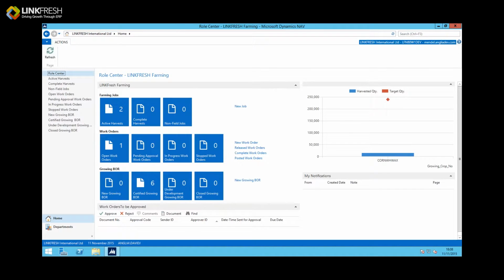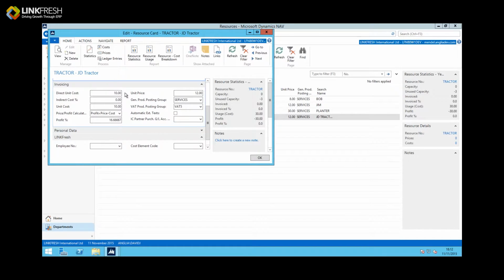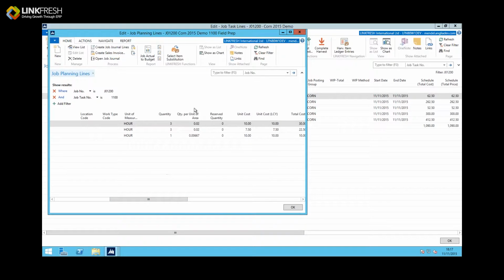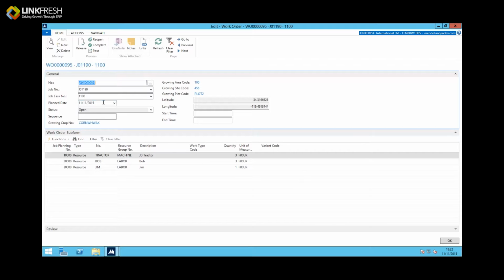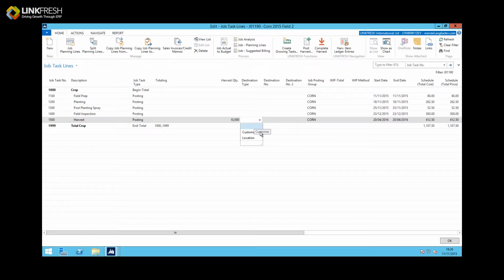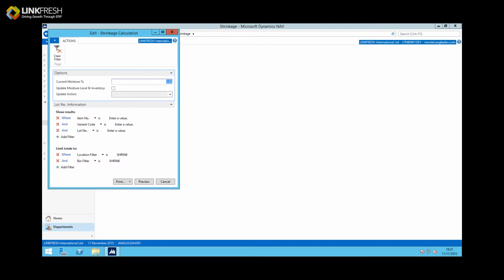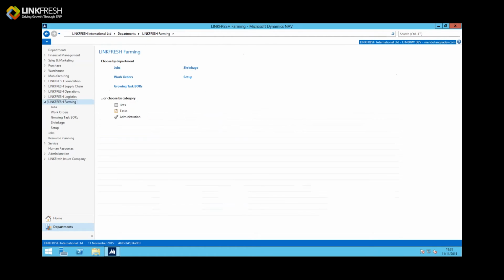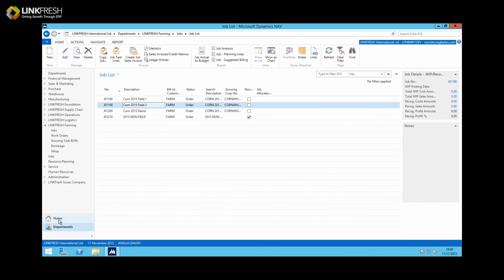LINKFRESH Webinar - Farming Module Demonstration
A clip from our November 2015 webinar on LINKFRESH ERP for farming.

LINKFRESH is a leading ERP solution for the fresh food sector, built on the Microsoft Dynamics platform.